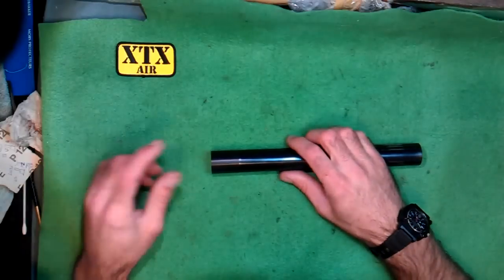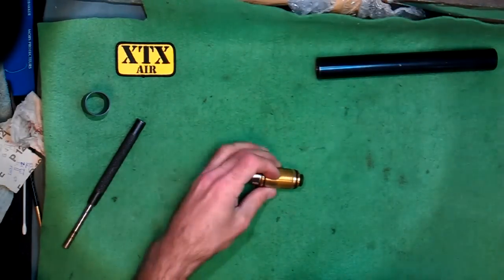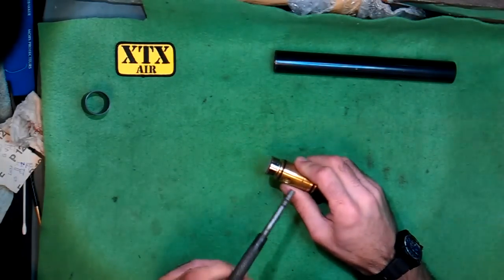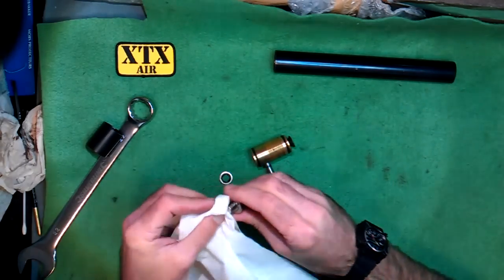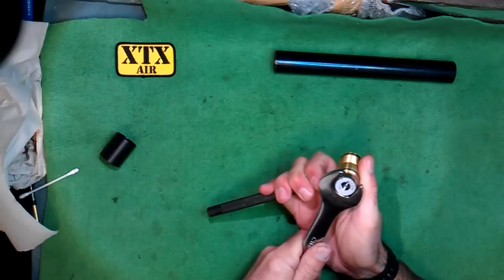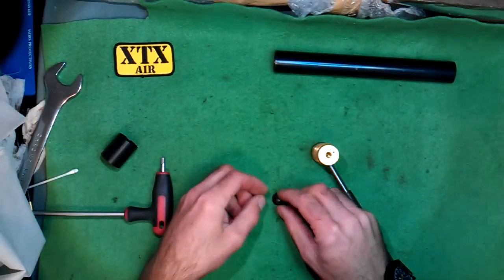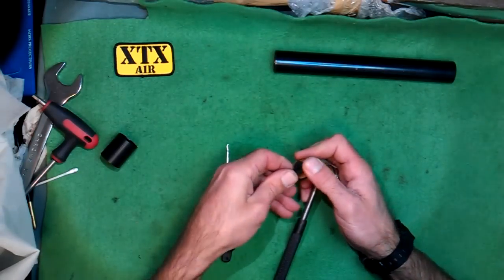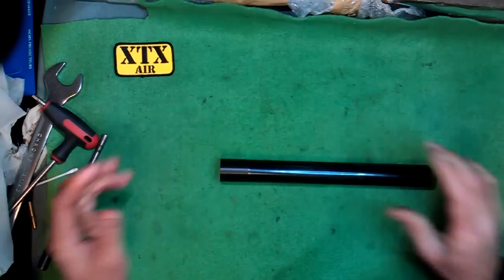BSA Tench pressure gauge service XTX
This is a quick video to show you how to service your Tench pressure gauge.
If you are getting a slow leak from your rifle you may need to service your gauge because one or more of the seals may be damaged or may have dirt in them.
Please make sure that you have drained all the air out of the rifle before starting this procedure.
Do it at your own risk, I will not be held responsible if you damage yourself or your rifle.